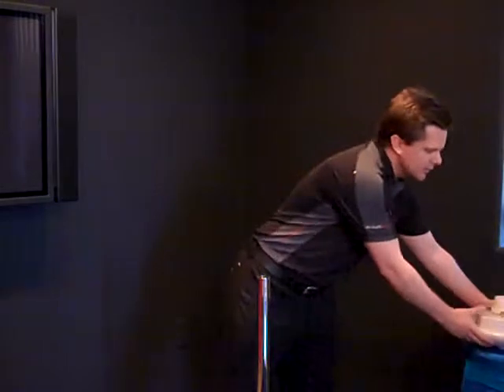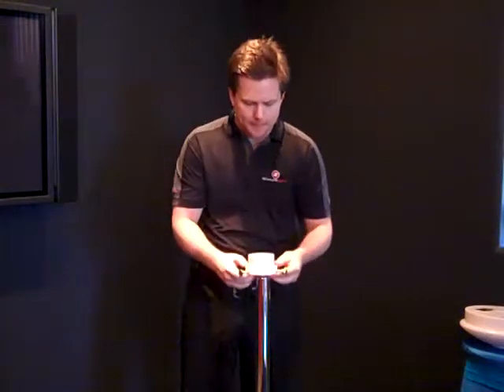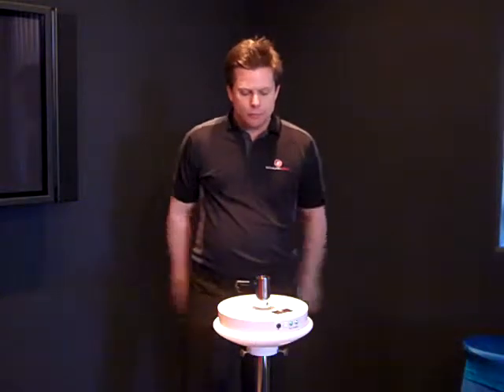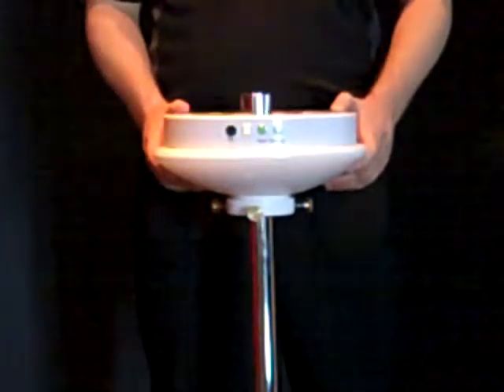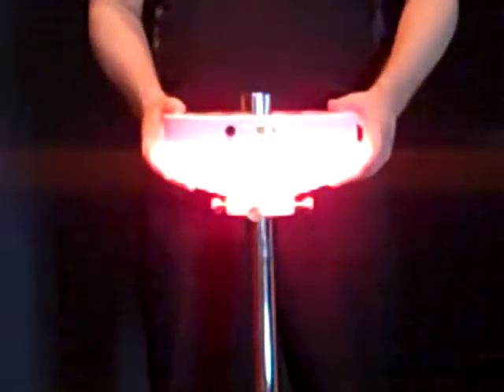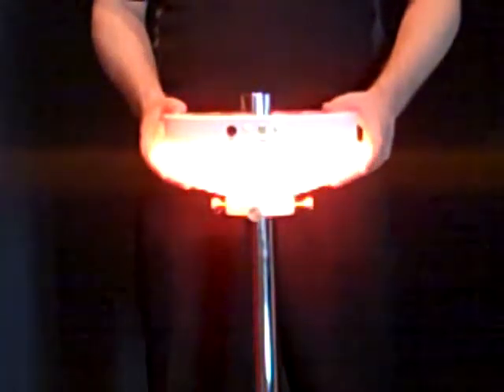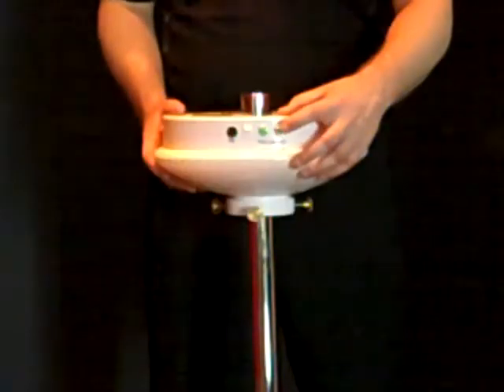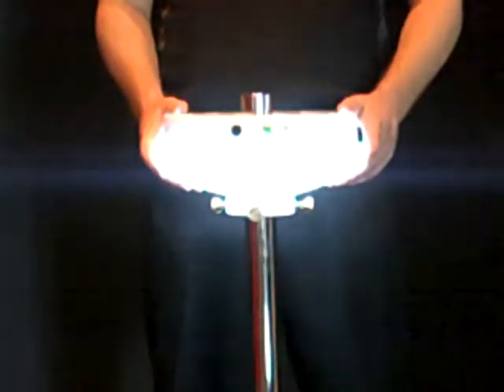Sculptware LED Lights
Sculptware LED Lighting Installation and Usage